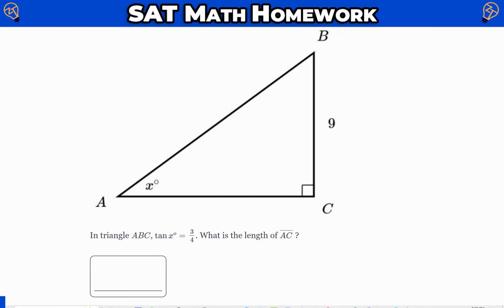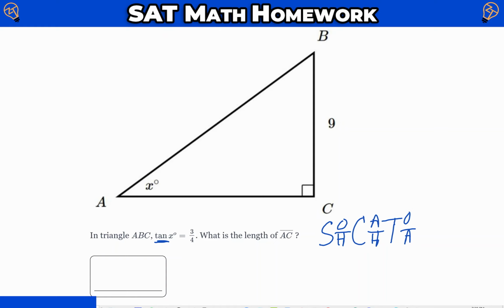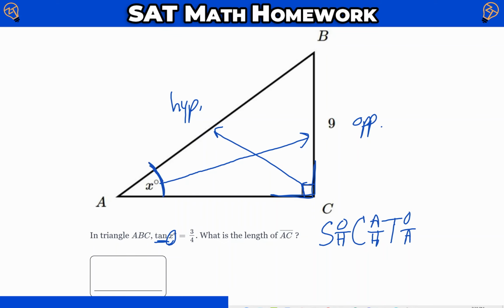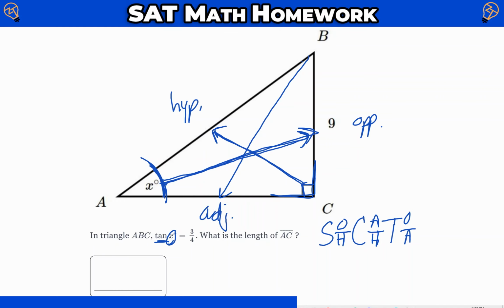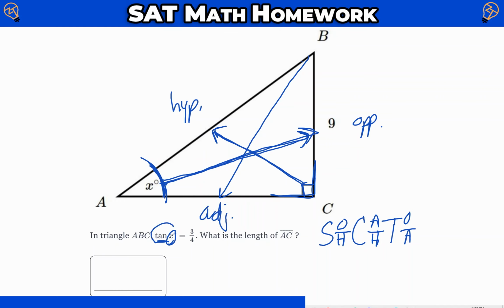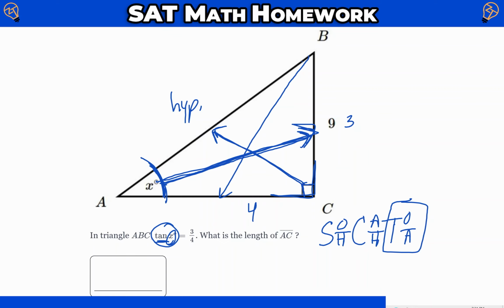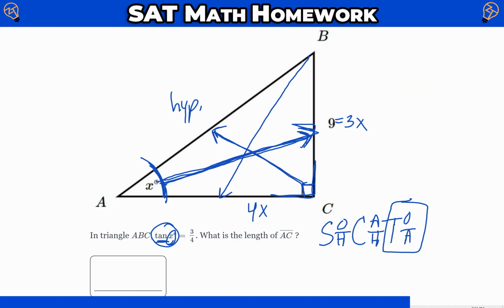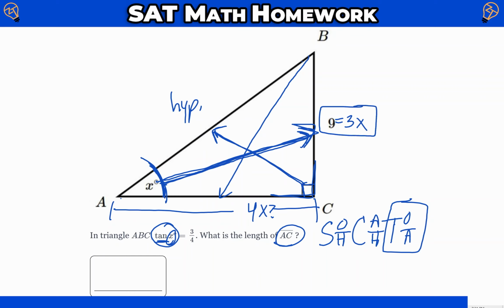Week 10 - Day 3 (Geo & Tri) - #11